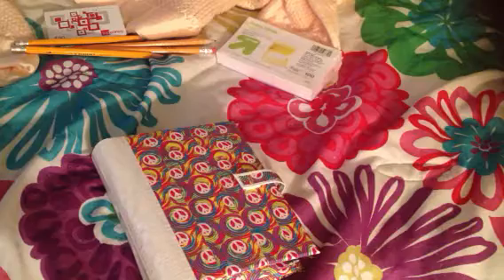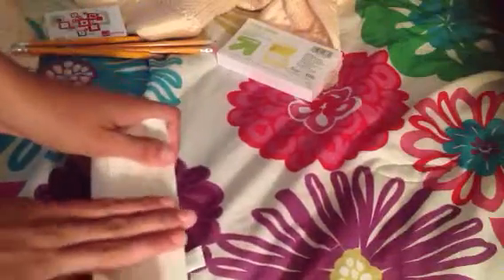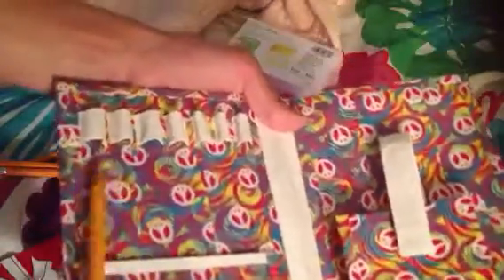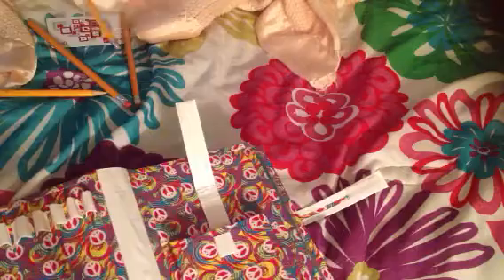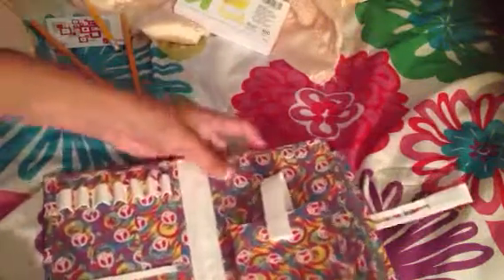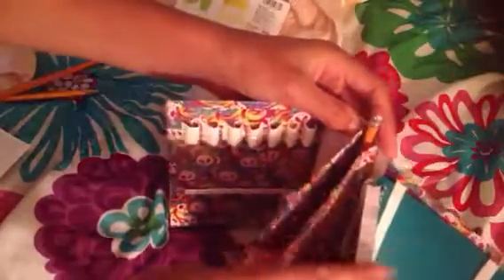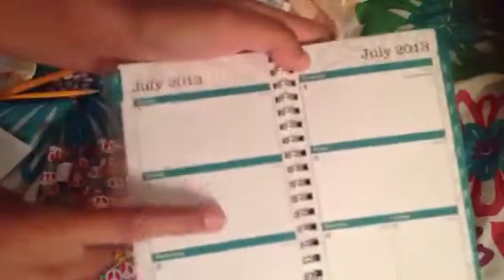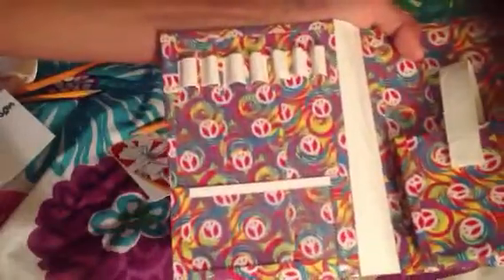Duct tape pocket locker